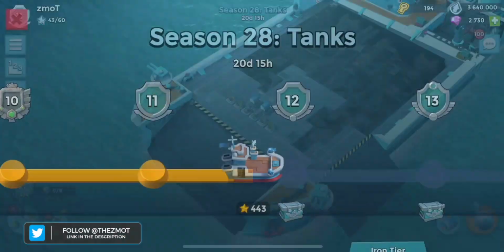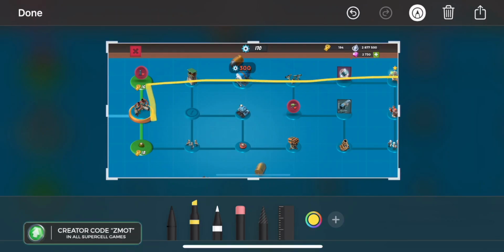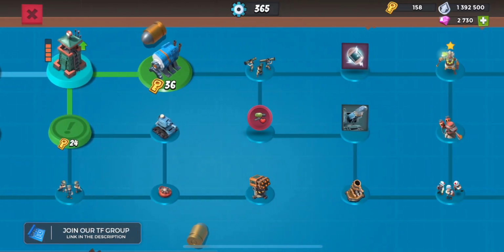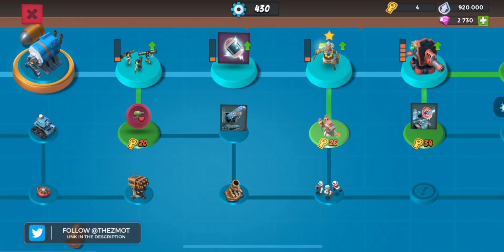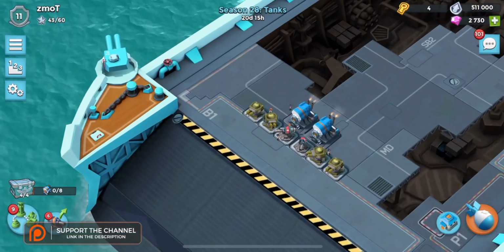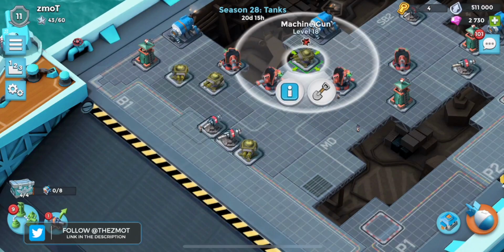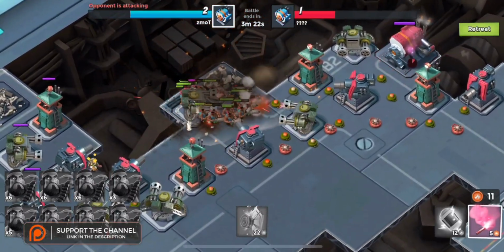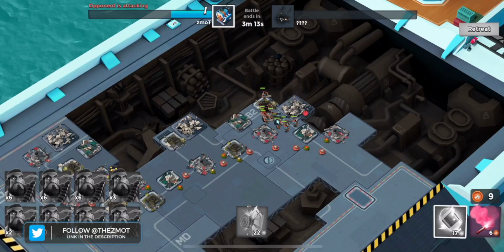Early Guide to Success! - Boom Beach Warships Season 28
Boom Beach Warships Season 28 is here and it's a bit different (but still the same)... initially. A LONG season and very fast troops makes for a rush which can be an easy way to LOSE. Boom Beach Heavies and rushing to get to to Boom Beach 4 ER and/or Boom Beach Seekers! Skipping so many good options along the way!  Not a good season for Boom Beach Instant Training! Boom Beach New Update 3/3 is out and the Boom Beach Mega Crab is done!

►  We have flares and shocks and Boom Beach Kavan! So many useful things (for once!)

Boom Beach Warships Season 28 is called Boom Beach Tanks and I'm hoping to never use any of them!

Pushing to get our chests and not fall behind in boom beach warships takes some time!

►  Boom Beach Tech Tree is so critical in the early season

We'll get our first few chests, lay out an early season strategy!

► Abbreviated 21 day season! Don't forget to throw a 🥪 in the comments!

► Boom Beach season 28 has a name! Maybe they fixed their checklist?

Hope you're going to enjoy warship season 28 and you start rushing to get  Boom Beach Warships 3 Engine Room Bases and Beach Warships 4 Engine Room Bases ASAP!

► Instant training isn't a must, your troops can live! Just retreat and live to fight another day. Boom Beach Heavy rush isn't an option for long sadly so get those zookas!

**TF List:**